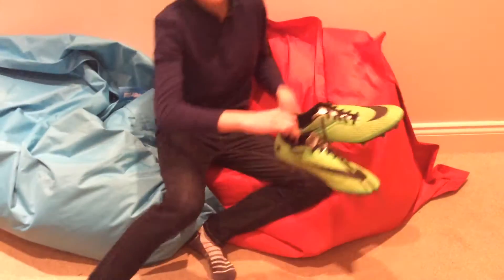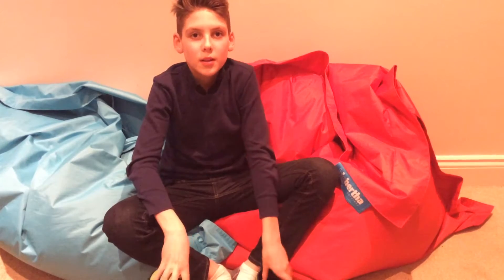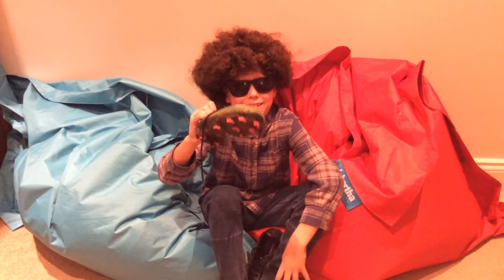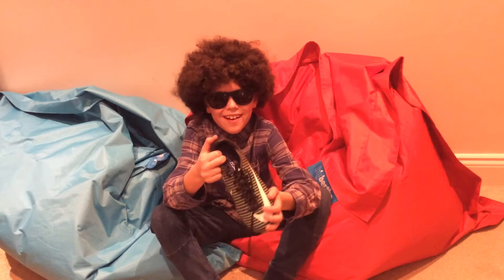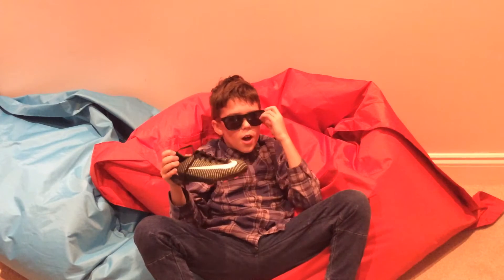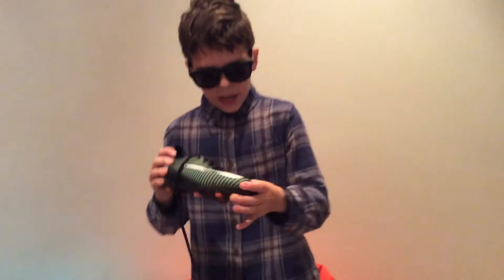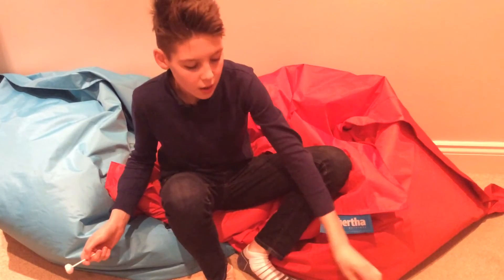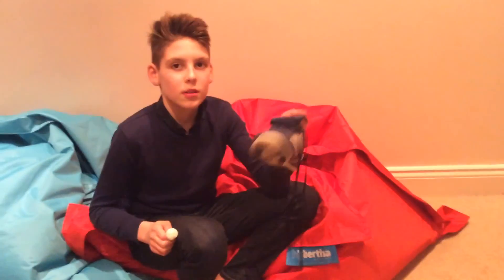3 New Pairs of 2017 Football Boots Review